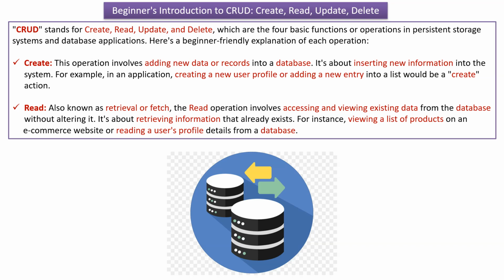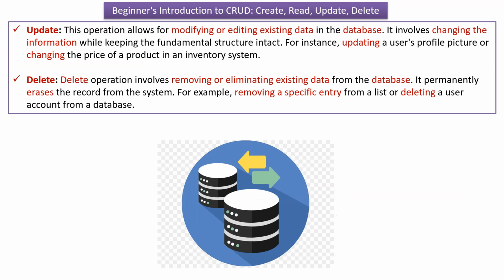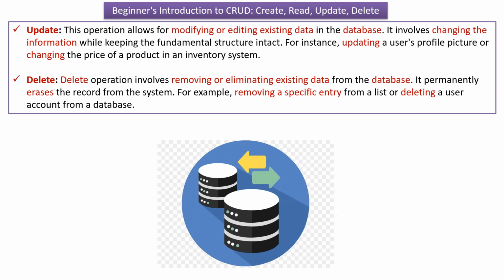What is CRUD? | Learn Database Operations Step-by-Step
In this video, you'll learn all about CRUD operations in database management. From creating to updating to deleting data, we'll take you through each step in a simple and easy-to-understand way. If you're new to backend development or want to understand CRUD in Java or PostgreSQL, this video is for you!

If you’re new to **databases or programming**, you’ve probably come across the term **CRUD operations**. But what does CRUD actually mean? 🤔

In this beginner-friendly video, we’ll break it down **step by step** so you can understand CRUD easily:

🟢 **Create** – Adding new data to the database (like creating a new account).
🔵 **Read** – Retrieving and viewing data (like checking your profile).
🔴 **Delete** – Removing data from the database (like deleting an account).

By the end of this video, you’ll understand:
✅ What CRUD means in **databases and programming**
✅ Real-world **examples of CRUD operations**
✅ Why CRUD is the **foundation of SQL, APIs, and web development**
✅ How developers use CRUD in day-to-day coding

This tutorial is perfect for **beginners, students, and anyone learning programming, APIs, or databases**.